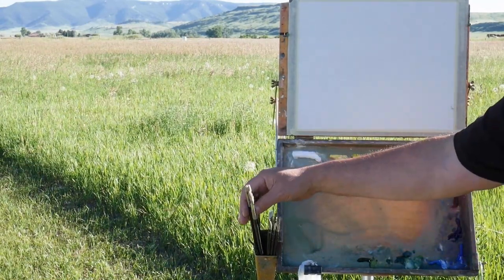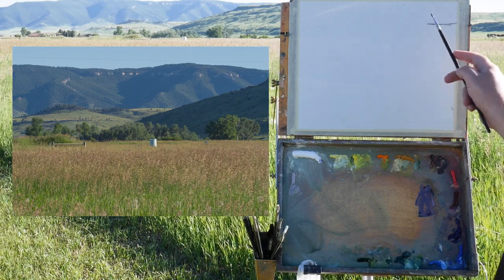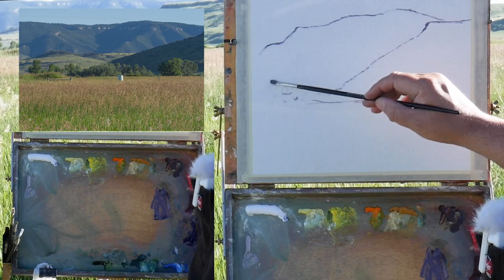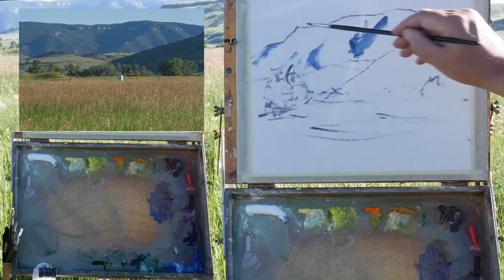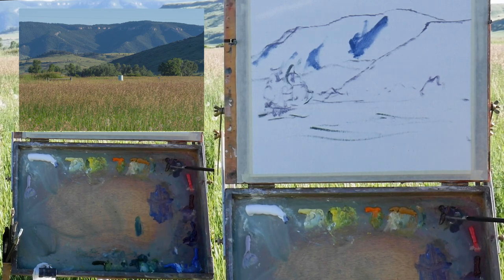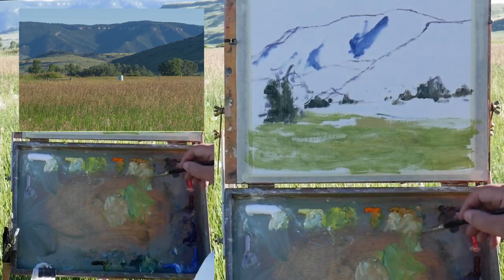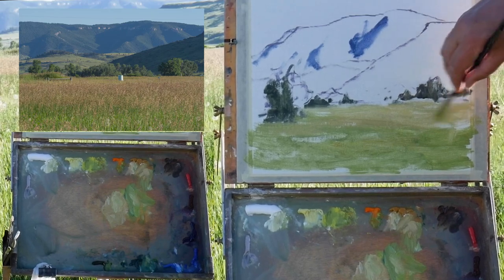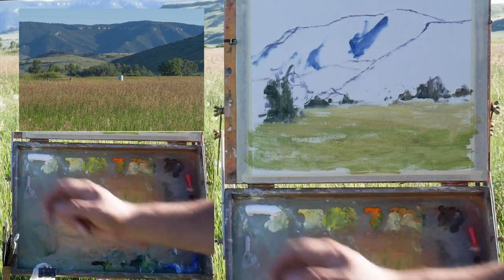Painting The Form of Hills Plein Air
watch the full-length version of this and my other upcoming plein air videos, without ad interruptions or background music for only $5/month by becoming a Patreon supporter See my palette and painting up close, support this channel, and be a member of a great community! Join today!

Watch nationally renowned western, wildlife, and historical Native American artist Jason Tako do a plein air oil painting foothills in evening light.

Jason Tako is considered to be one of the foremost western, wildlife and historical Native American artists. His work has been featured in Plein Air Magazine and Western Art Collector Magazine. He has won numerous national awards for his work from many organizations including Oil Painters of America, Plein Air Easton, Western Art Collector, Plein Air Magazine, the Society of Animal Artists. His work is included in prestigious collections all across the United States. He is also the featured artist for the 2020 Southeastern Wildlife Expo and for the Natureworks Art Expo in 2023. His work can be seen at https: // and he writes for his drawing blog